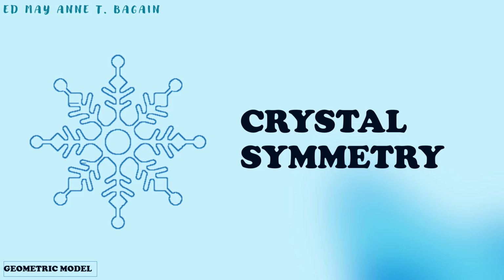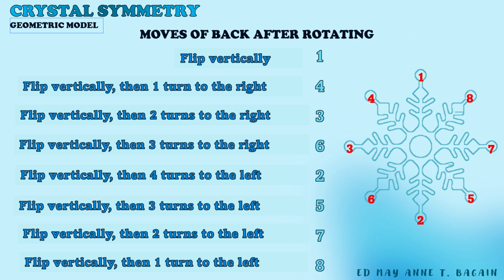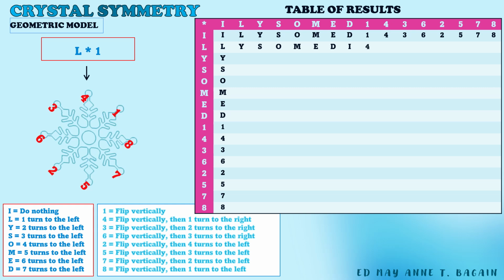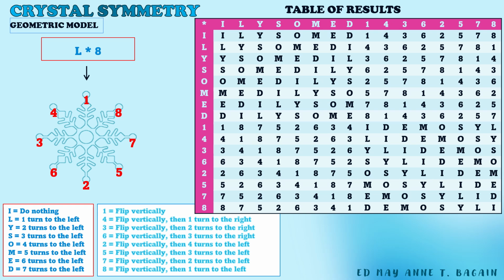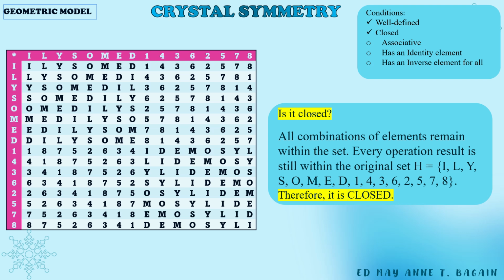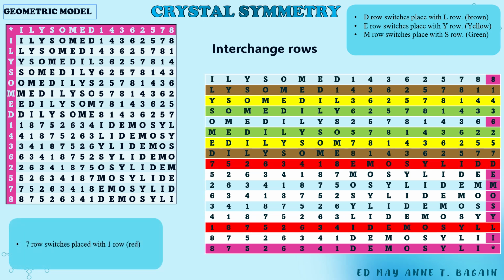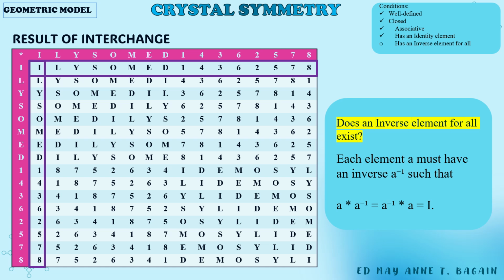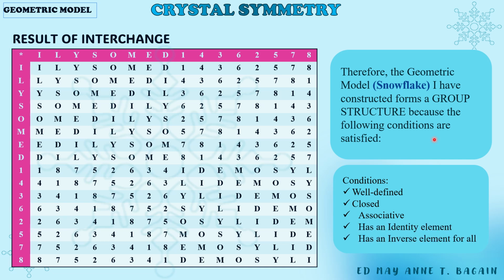3B 3Bagain, Ed May Anne T Final Projects1